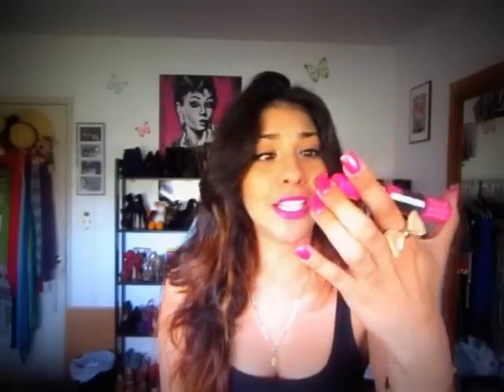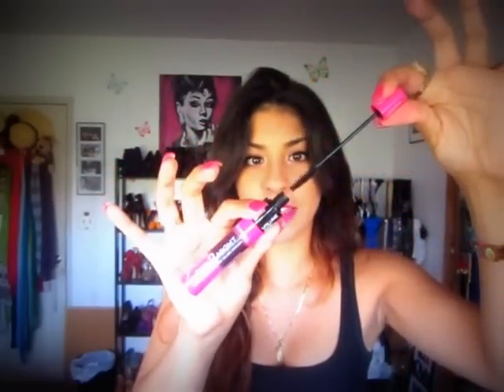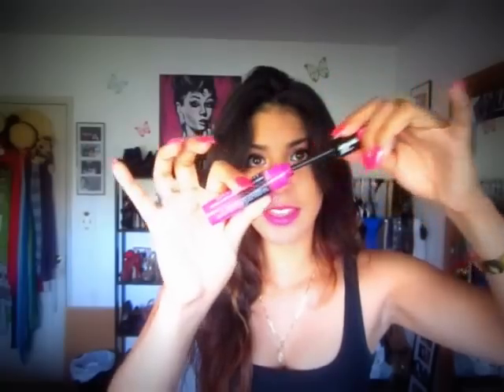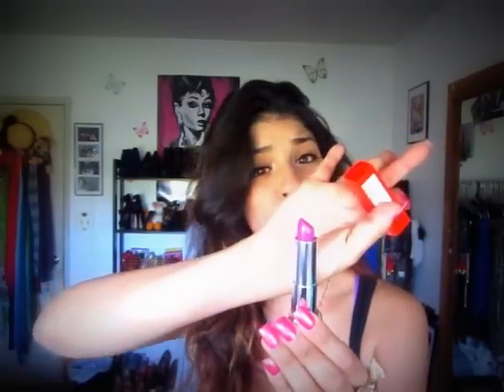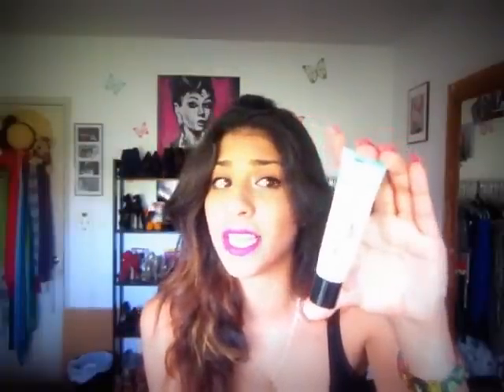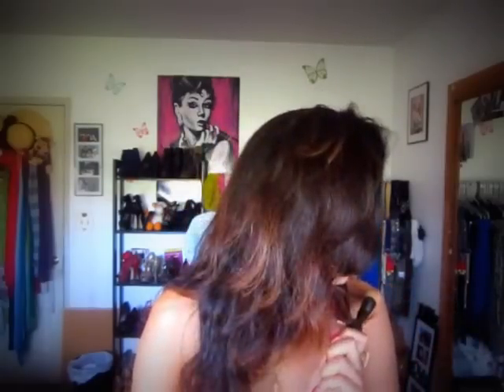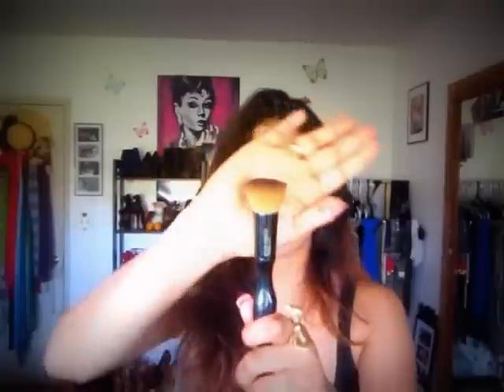March Favorites- They're AMAZING!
My latest obsessions, must haves, and use on daily basis.

Toodles!